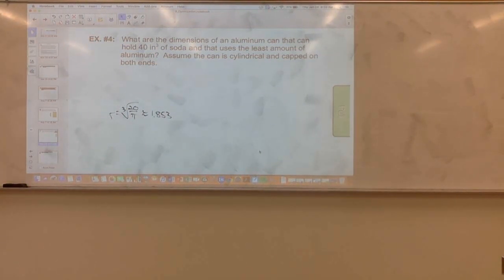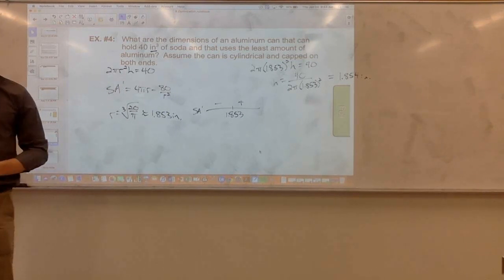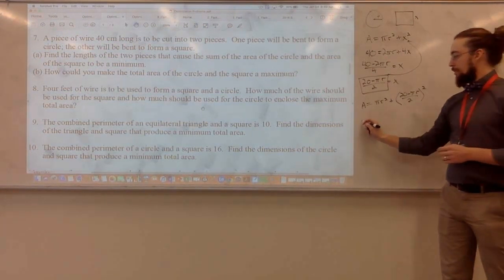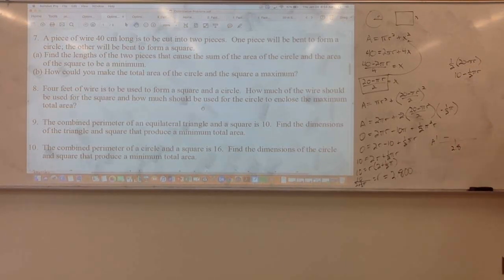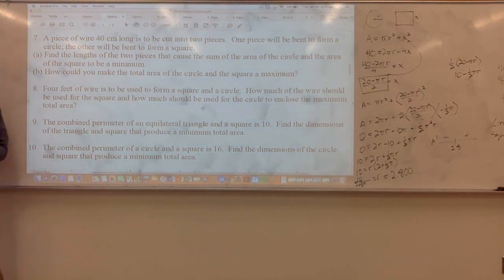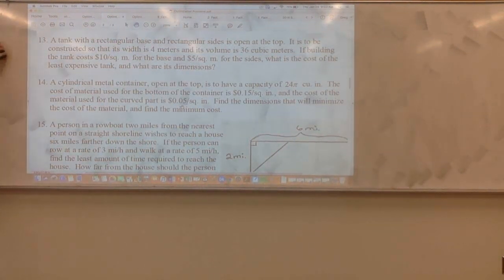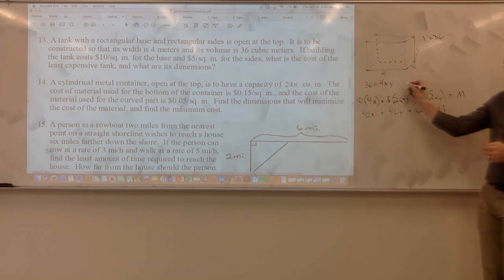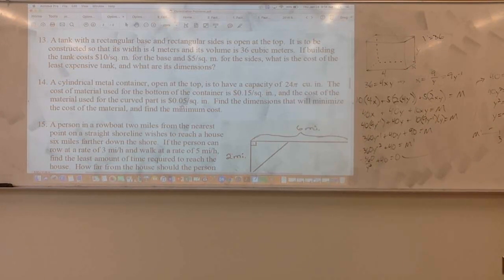1/24/19 Mr. Fach AP Calc